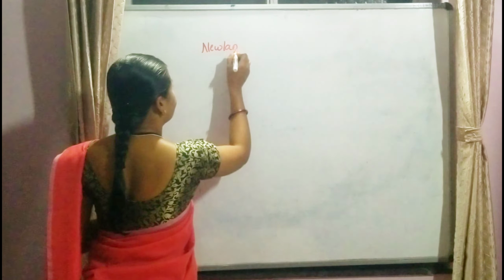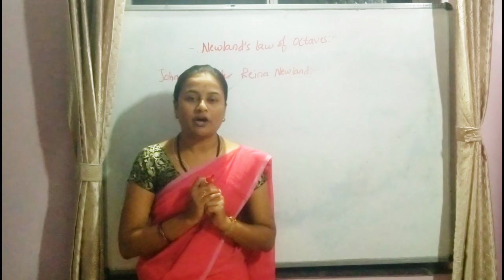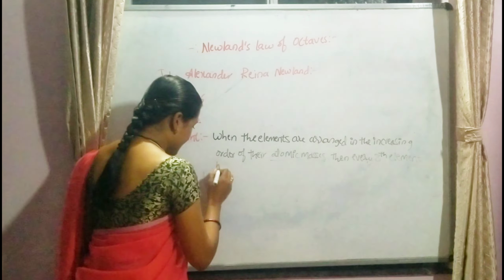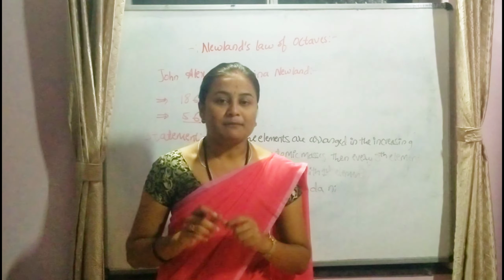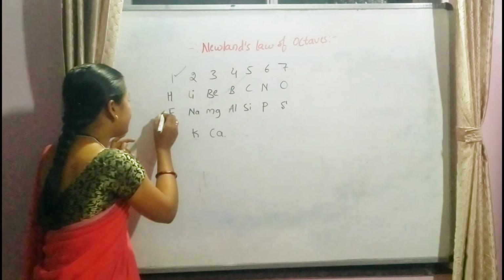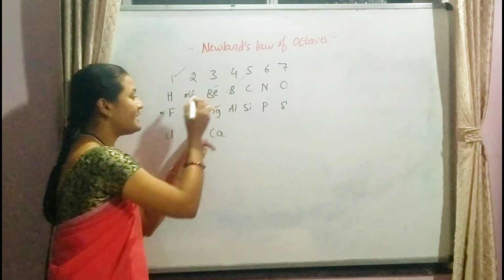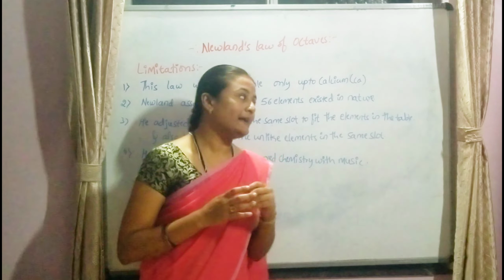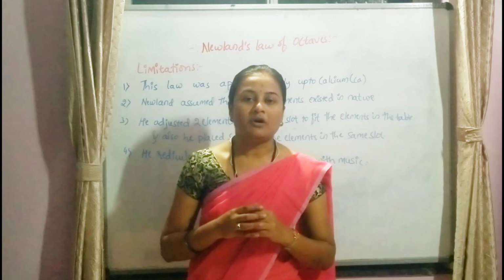Newlands' law of octaves, Classification of elememts.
Newlands' law of octaves,